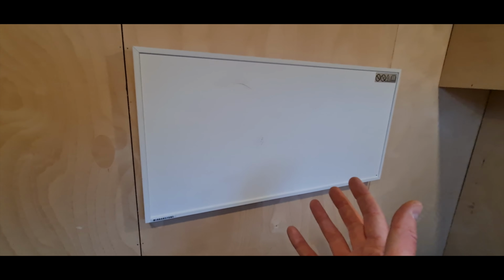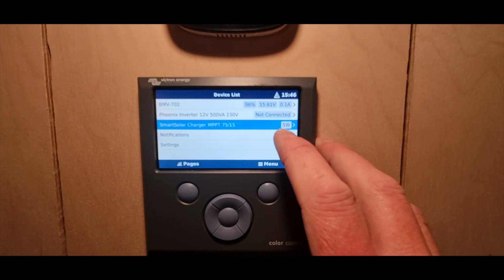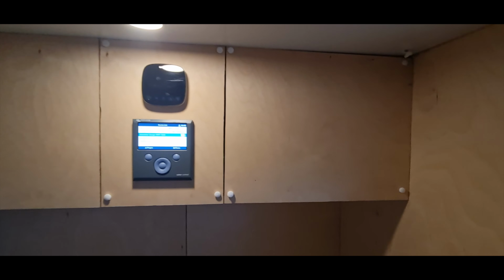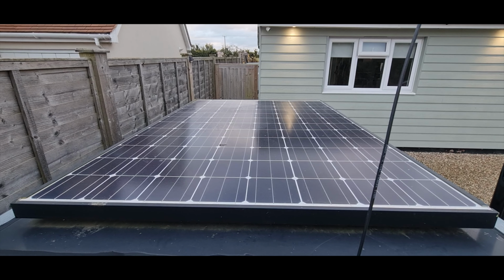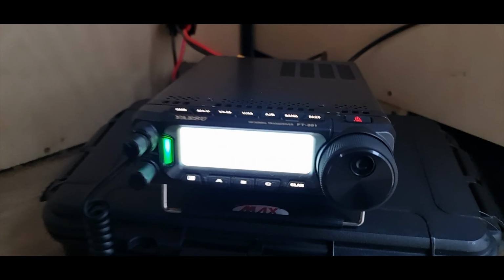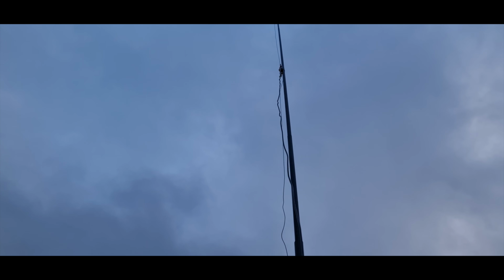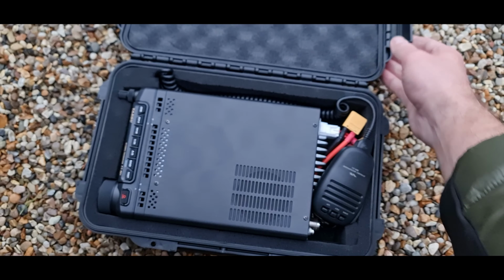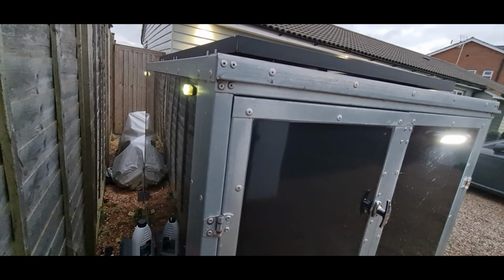I BUILT A CB RADIO TRAILER!!!